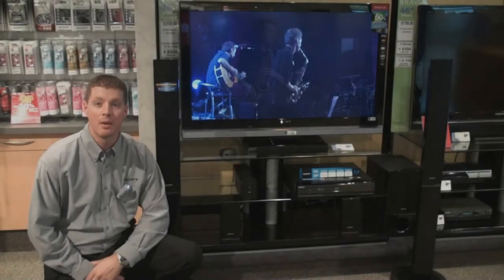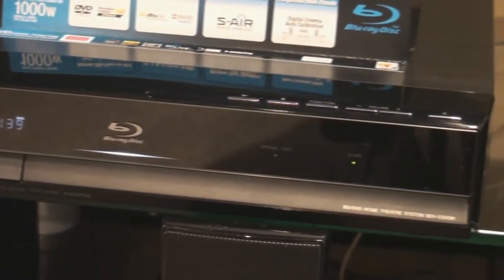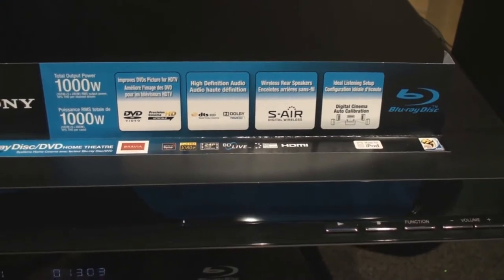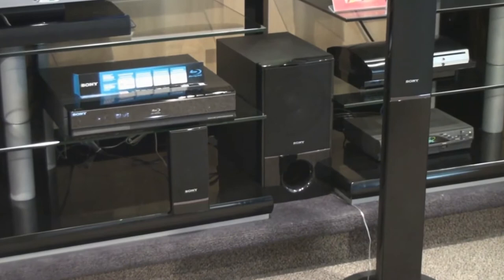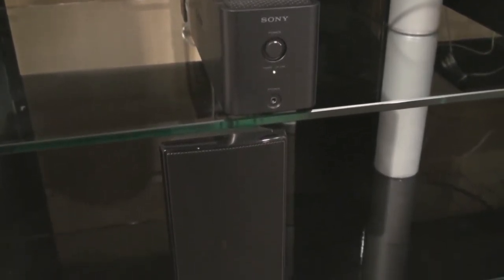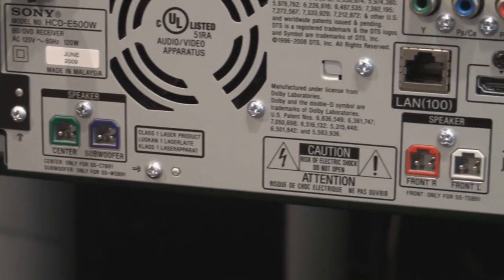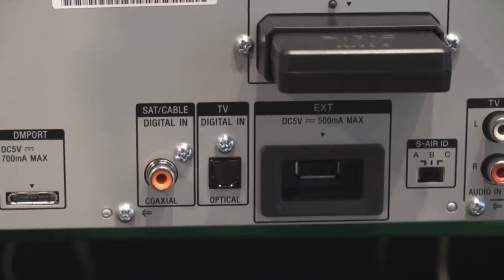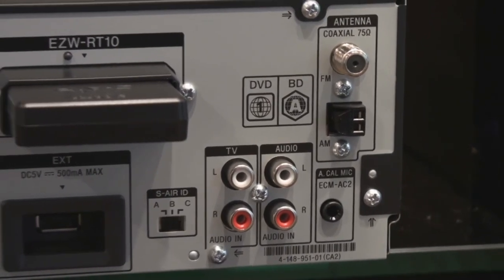Overview of the Sony BDV-E500W Blu-Ray BRAVIA Theatre System Technòlògy - Yoùtùbe - HD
Watch this video to learn about Sony's Blu Ray BRAVIA Theatre BDVE500W. 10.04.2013 Technòlògy - Yoùtùbe - HD